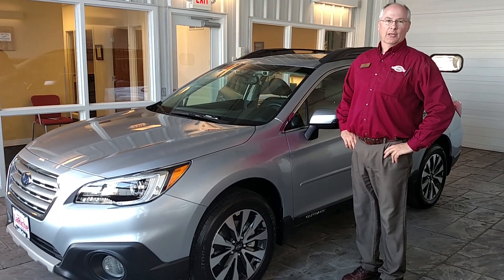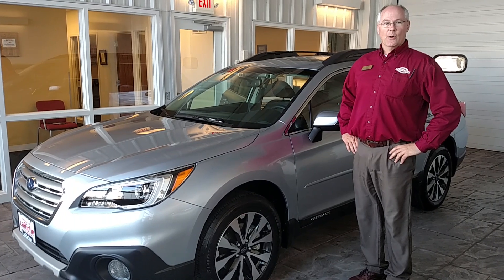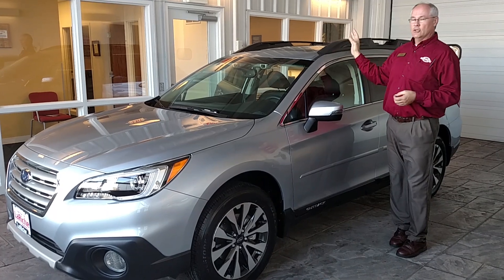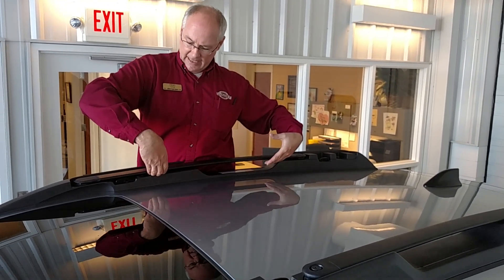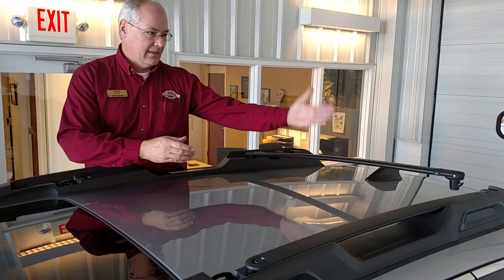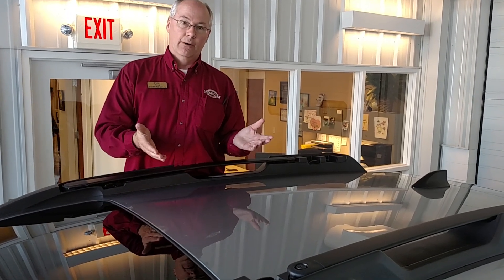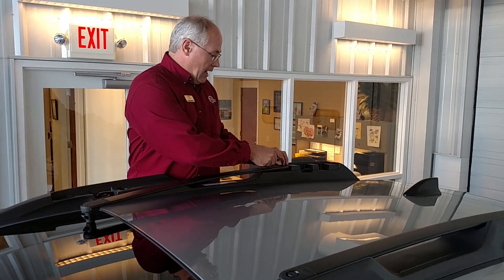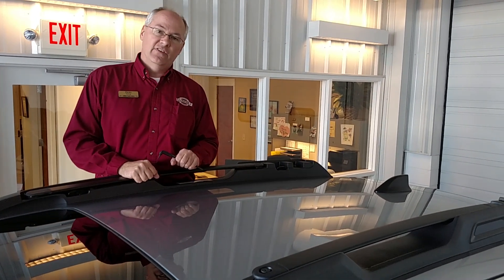2016 Outback cross rails with Rob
Rob at LaRiche demonstrating the cross rails on the 2016 Subaru Outback.

LaRiche Subaru
920 Plaza St
Findlay, OH 45840
larichesubaru.net